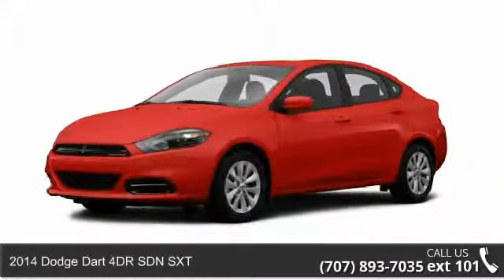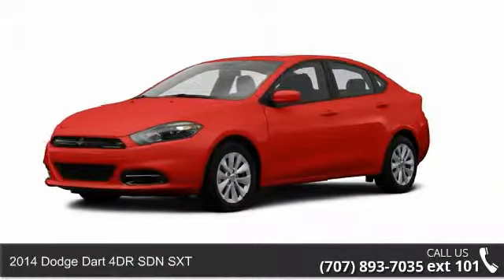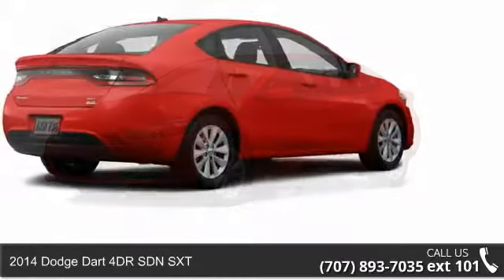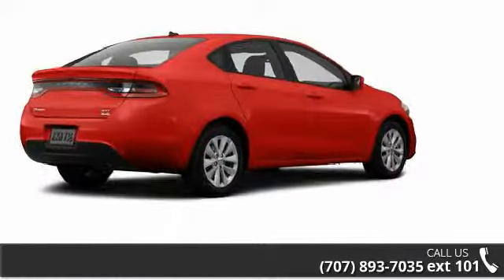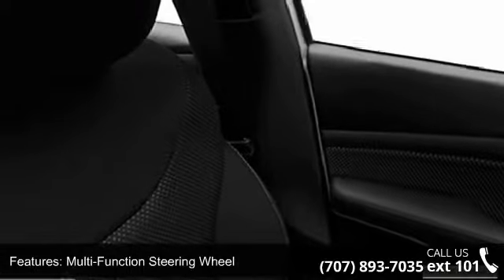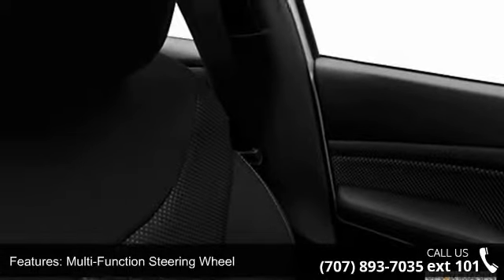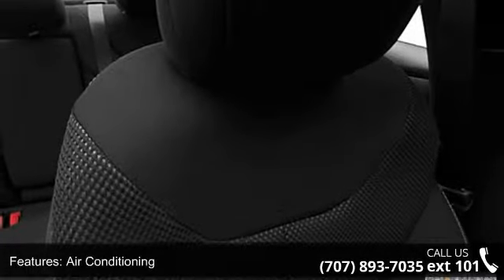2014 Dodge Dart 4DR SDN SXT